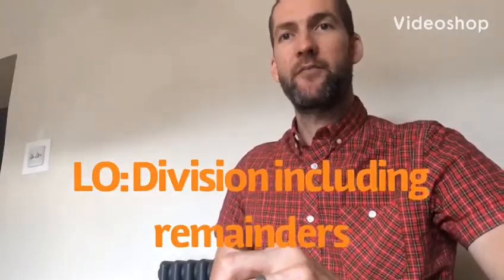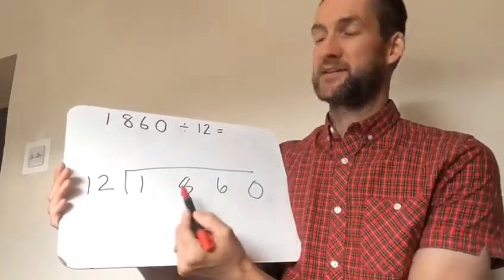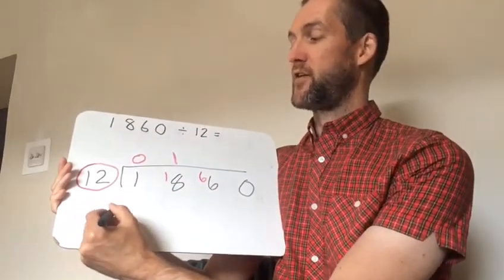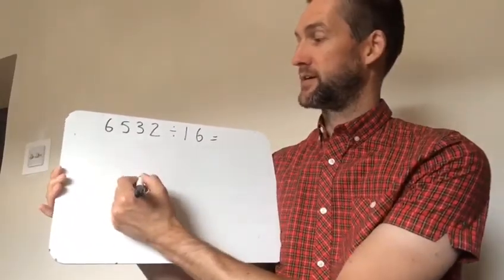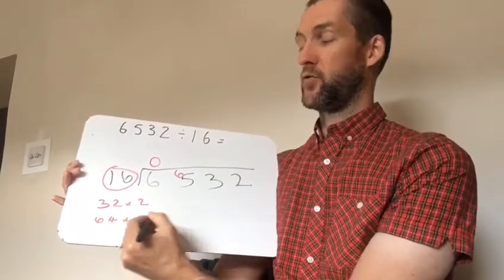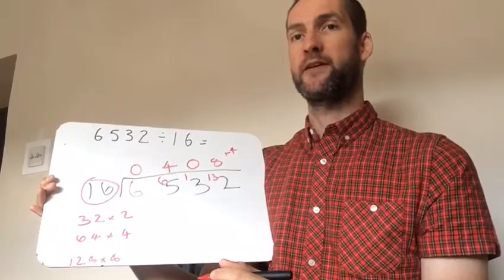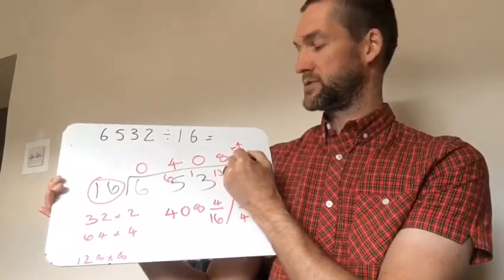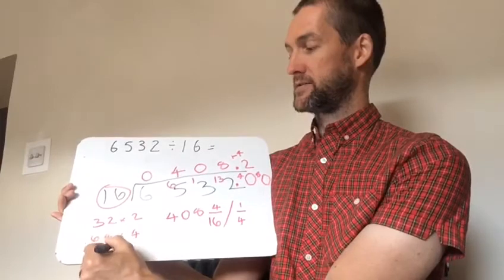Year 6- Term 5, Week 4- Mr Murphy’s Maths Group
Mr Murphy’s tutorials on division, including remainders.